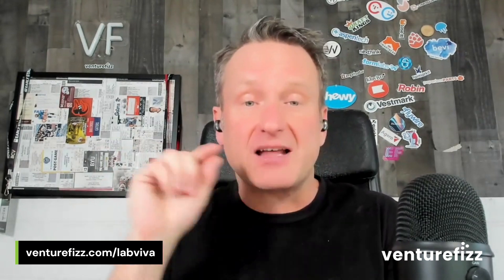Discover Labviva: The company accelerating the science of LIFE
At Labviva, our mission is to accelerate the pace of life science research by connecting suppliers, purchasing departments, and scientists through AI.

Siamak Baharloo, CEO & Co-Founder, shares details on Labviva and what it's like to work there.

We discuss:

0:29 Details about Labviva
2:23 Latest Round of Funding
4:50 Growth plans
5:40 The culture at Labviva
7:45 Why now is an ideal time to join Labviva